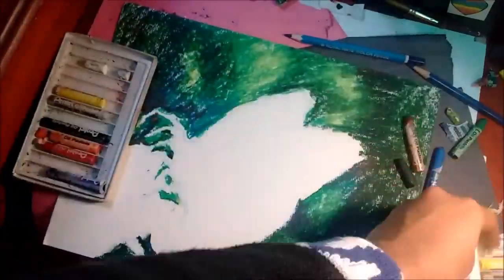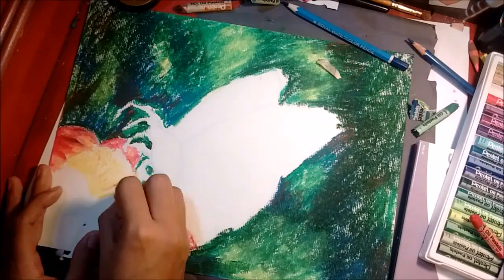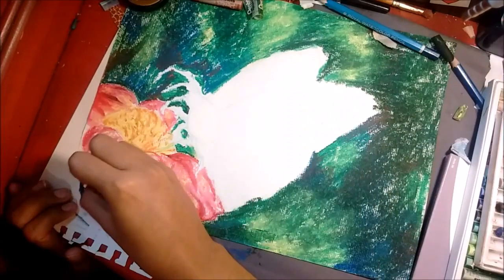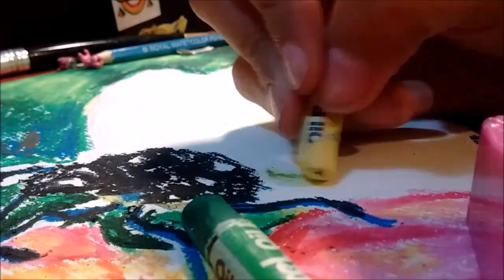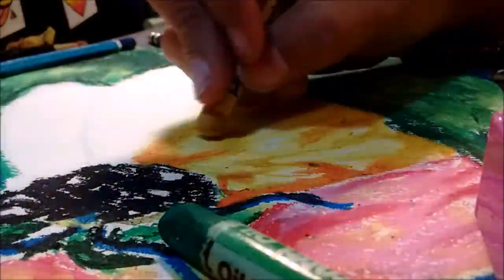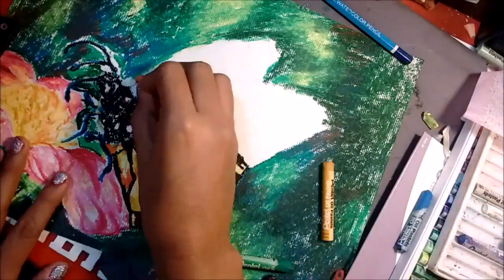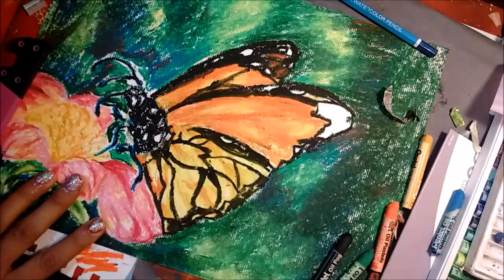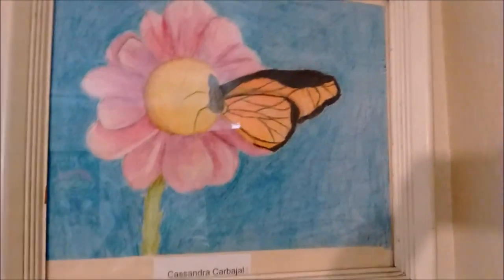Artistic Improvement - Redrawing Highshcool Artwork - Draw This Again Meme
I redrew a painting I did when I was in high school. This was done in pentel arts oil pastels.
I use my smart phone to film my videos and windows movie maker to edit.  You can find me else where on the web: